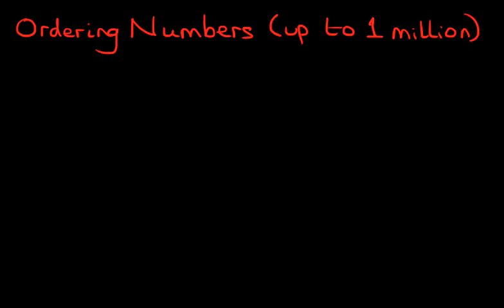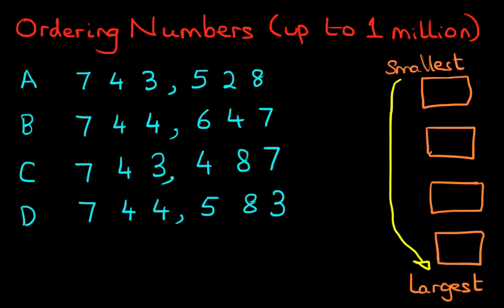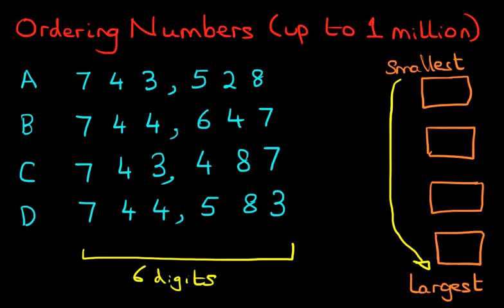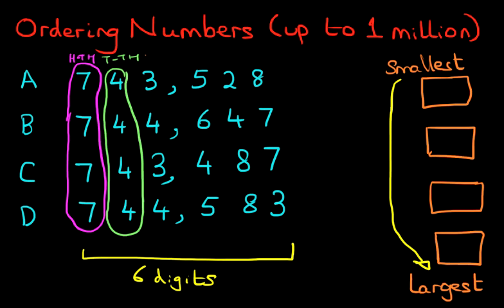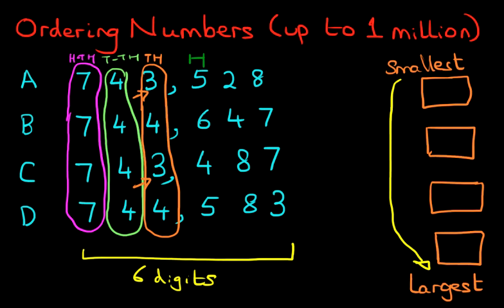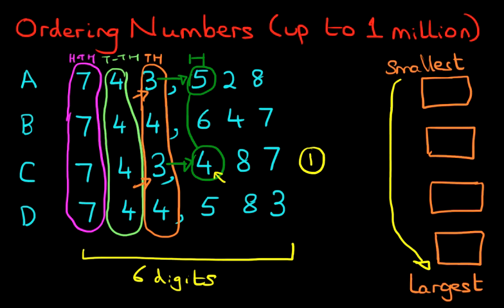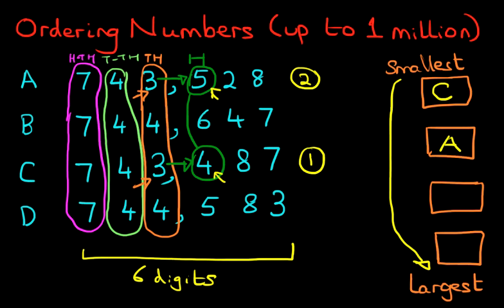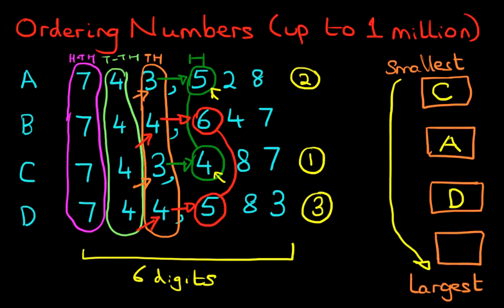Ordering Numbers (up to 1 million)